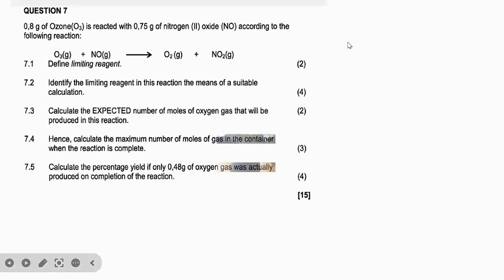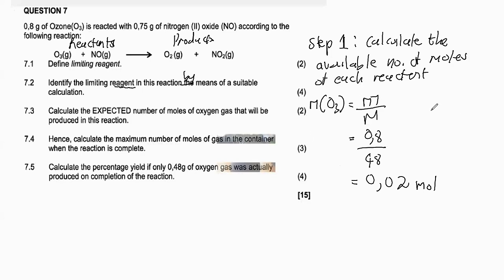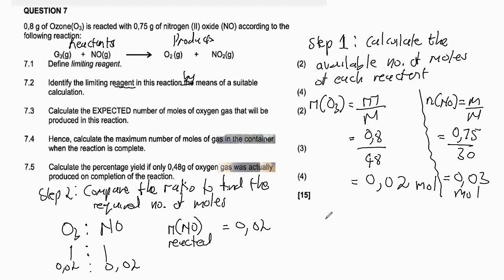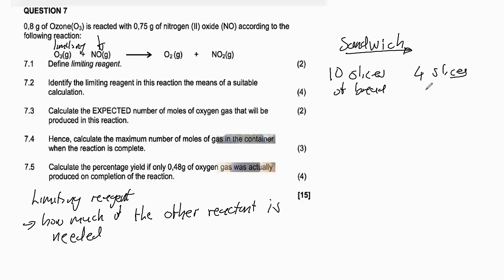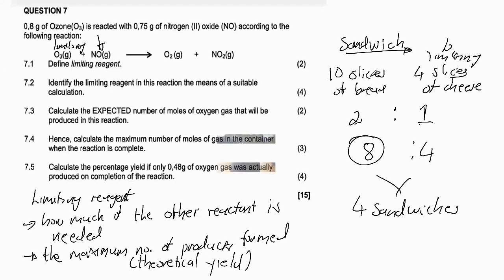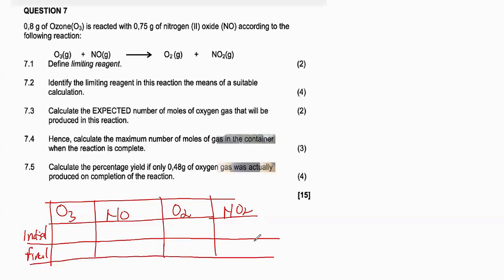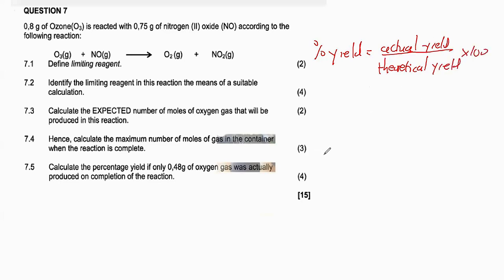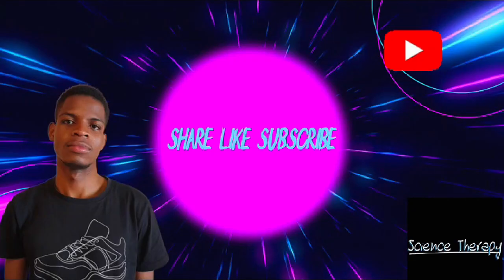LIMITING REAGENT & PERCENTAGE YIELD | STOICHIOMETRY | GRADE 11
Limiting reagent is a substance that is completely used up in a chemical reaction